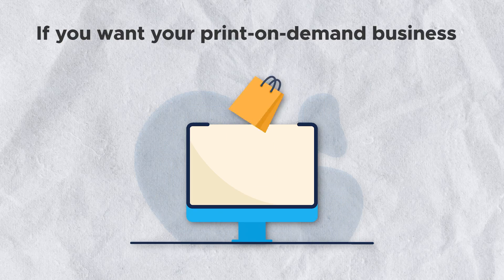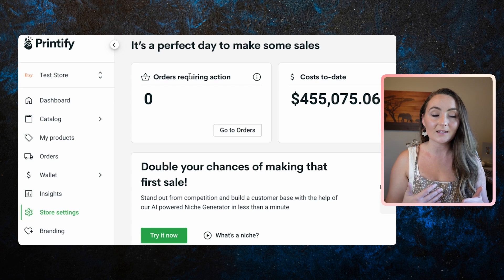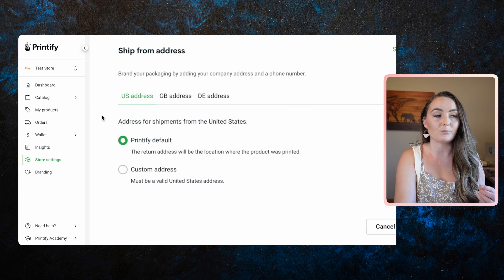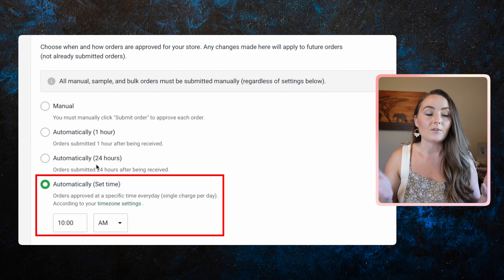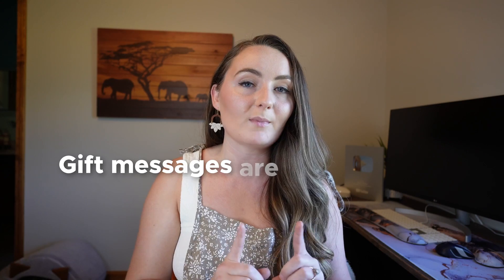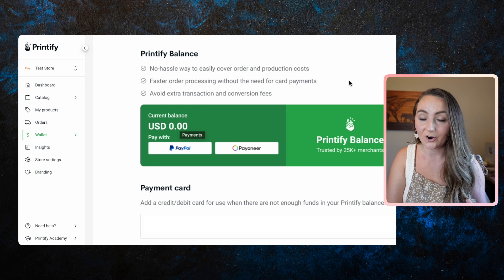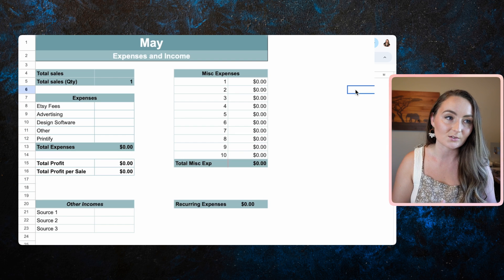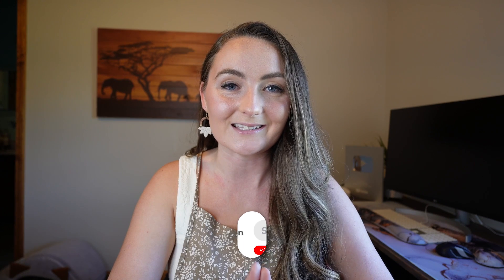2024 Updated Printify Settings For Beginners + How To Connect Printify To Etsy!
If you are new to Printify then this video will walk you through everything you need to set up to completely automate your sign up process!

Stuff Mentioned In This Video:
PRINTIFY - Use Coupon CASSIY30 for 1 Month free of Printify Premium if you're new!

Use code: CASSIY for $29.99 off after you sign up for a plan!

Time stamps
0:00 Intro
0:44 What Is POD?
1:23 Connecting Printify + Etsy
2:30 Your Account
2:56 Package Settings
3:38 Order Settings
6:23 Package Inserts
6:46 Gift Messages
7:17 Payment Settings
9:13 Printify Premium
9:56 Monthly Invoices
10:07 Tracking Income